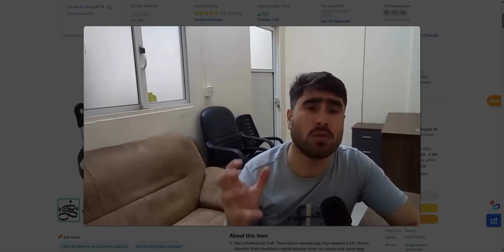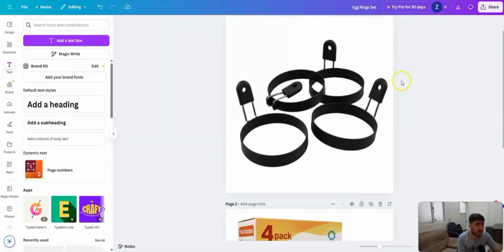How to design main image of amazon product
in this video we will discuss how to improve product CTR .